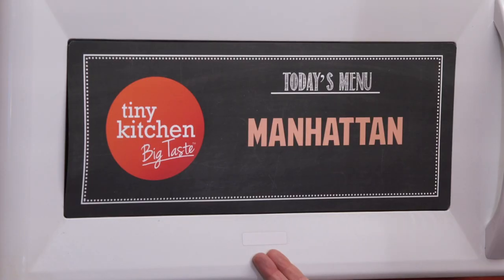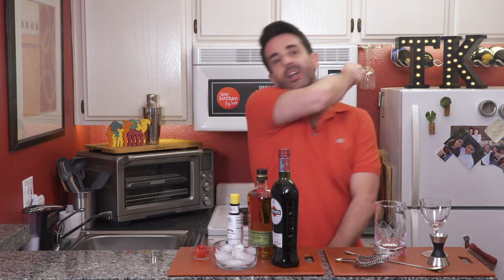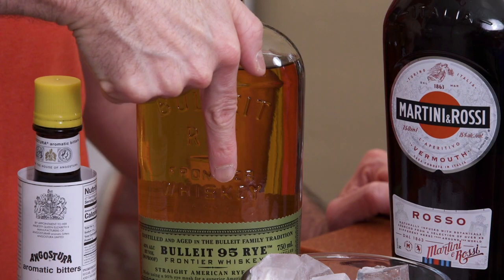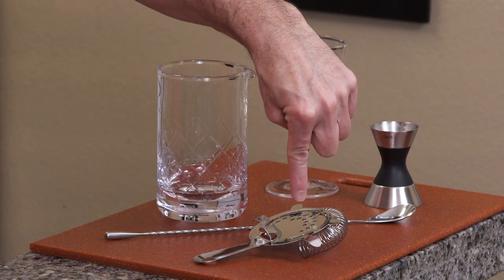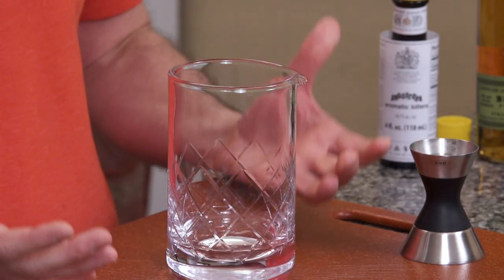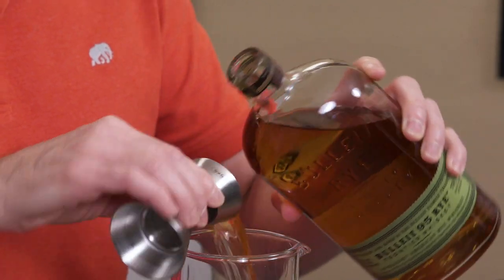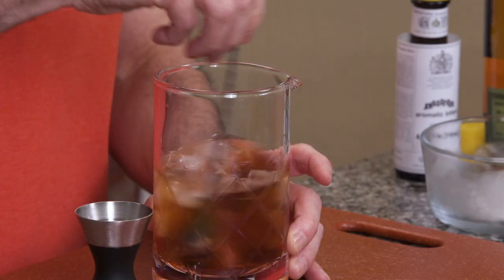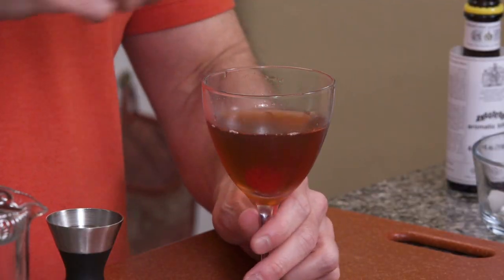How to Make a Manhattan Cocktail // Tiny Kitchen Big Taste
Today on Tiny Kitchen Big Taste, I’m going to show you how to make Manhattan…another classic cocktail that you’ve got to know how to make.

SO WHAT YOU'RE GONNA NEED IS:
- (2) ounces Rye Whiskey: from your local liquor store
- (1) ounces Sweet Vermouth: from your local liquor store
- (3) dashes Angostura Bitters
- (1) Maraschino Cherry
- Ice Cubes

YOU'LL ALSO NEED:
- Nick & Nora Glass
- Cocktail Mixing Glass
- Bar Spoon
- Bar Strainer

This is not a sponsored video. All products purchased by Fucci.